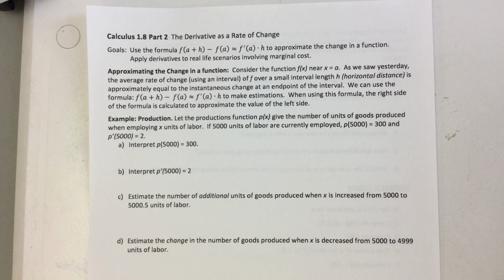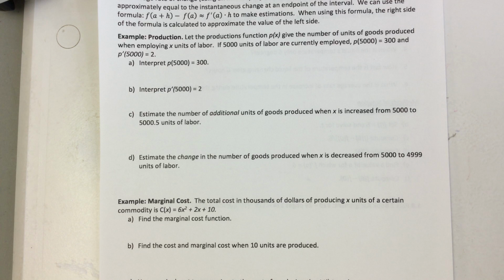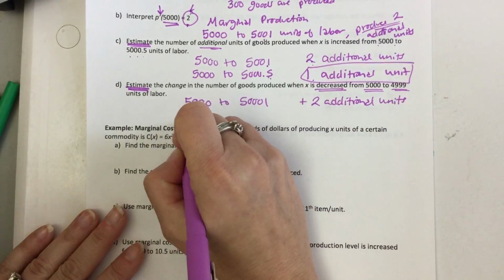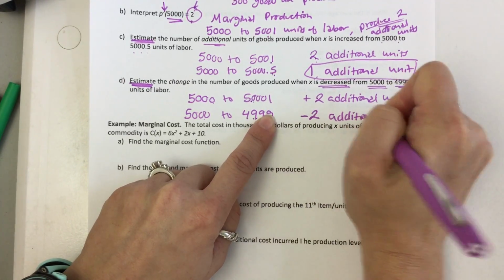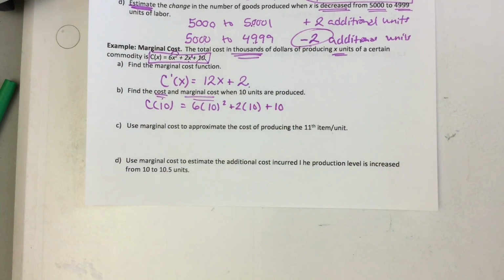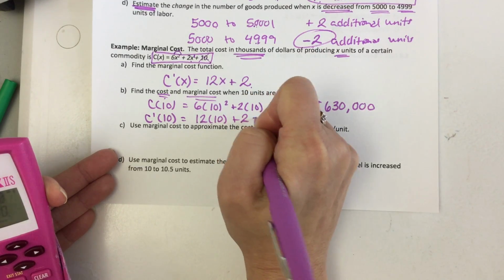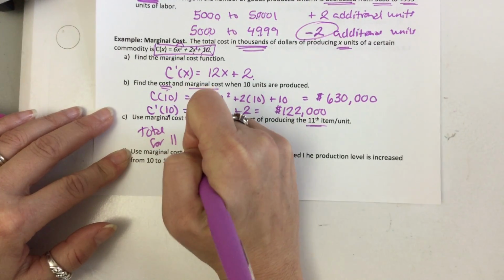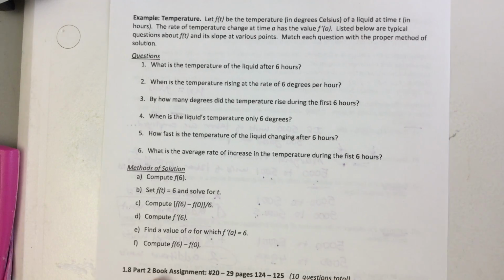CALC ~ 1.8 Part 2 Notes